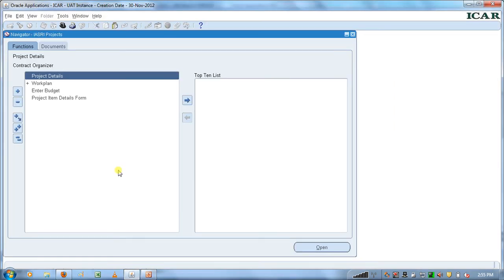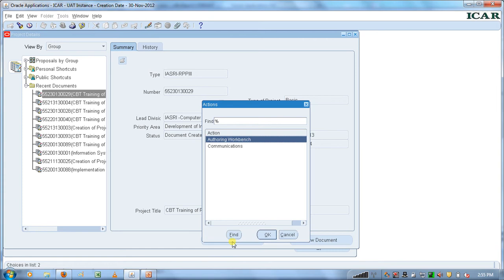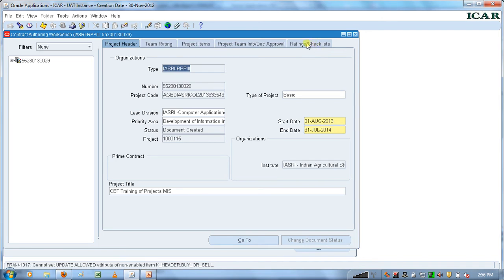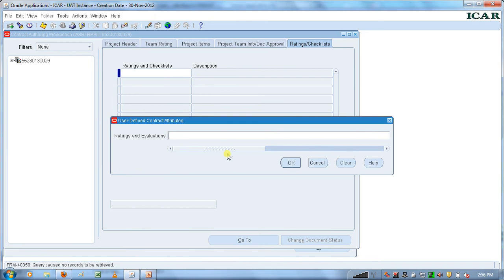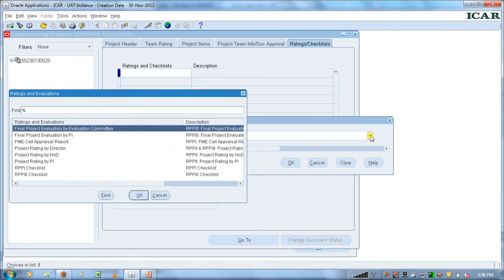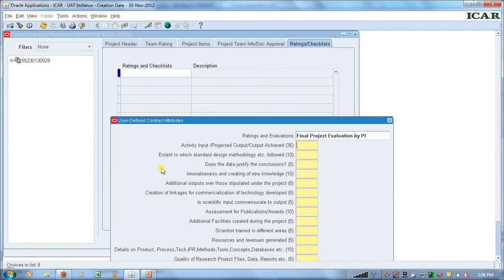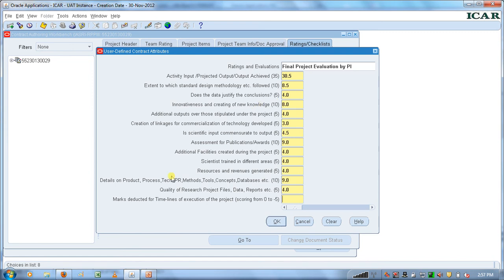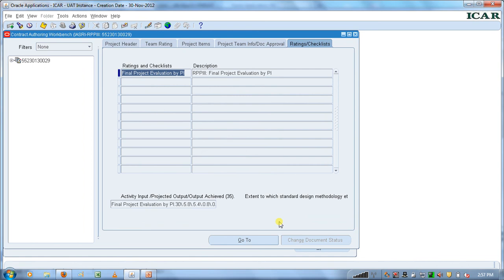RPPIII Final Project Evaluation by PI